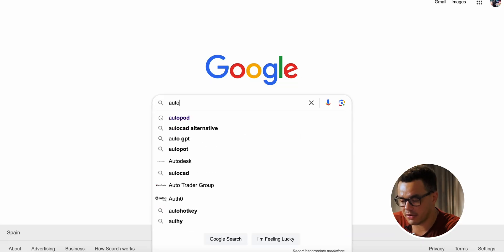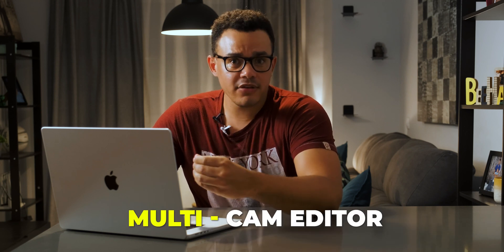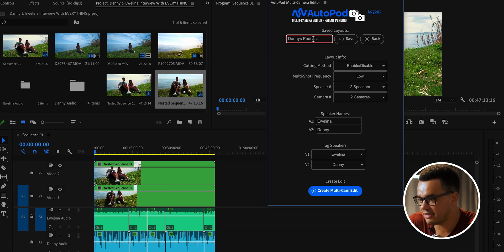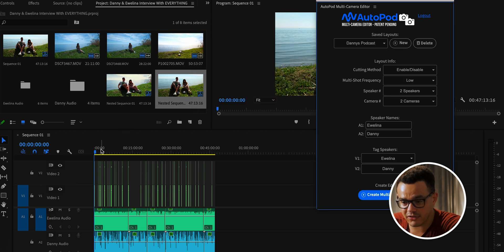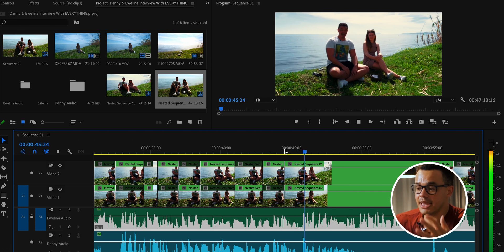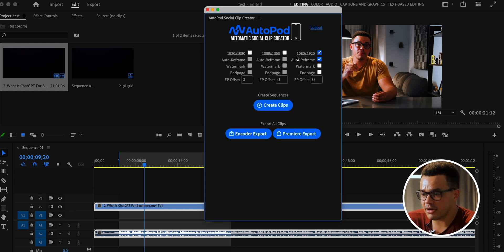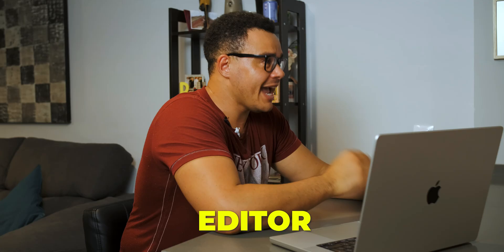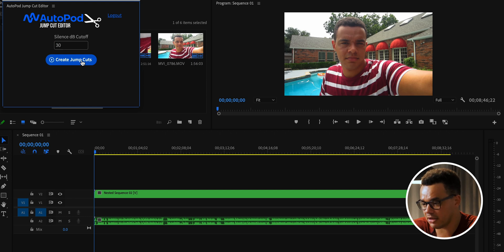AutoPod AI FULL Tutorial | AutoPod AI Can Edit YOUR Videos (Premiere Pro)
AutoPod is a revolutionary new AI plugin tool for Adobe Premiere Pro, it's a complete game changer for video creators and video editors.

In this video, I will give you a full tutorial of how AutoPod works, what it is and some of the best ways it can be used to completely speed up your workflow. I go into full detail about AutoPods three main features the Multi-Camera Editor, Social Clip Creator and Jump Cut Editor.

Time Stamps:
0:00 - Intro
0:23 - What Is AutoPod?
0:39 - Multi-Cam Editor
0:48 - Social Clip Creator
1:08 - Jump Cut Editor
1:20 - How To Sign Up To AutoPod
2:44 - Multi-Cam Editor Video Example
7:13 - Social Clip Creator Video Example
9:42 - Jump Cut Editor Video Example
12:17 - Conclusion